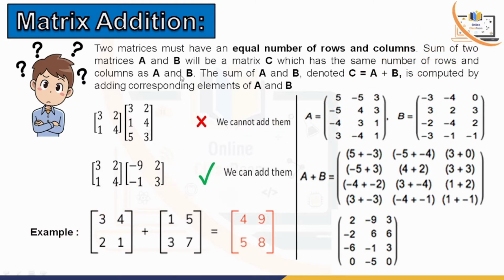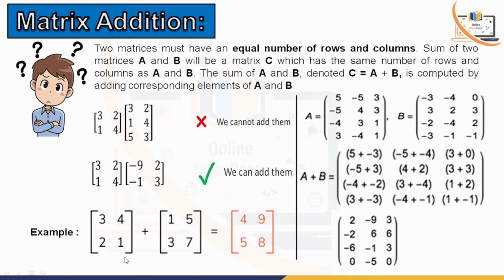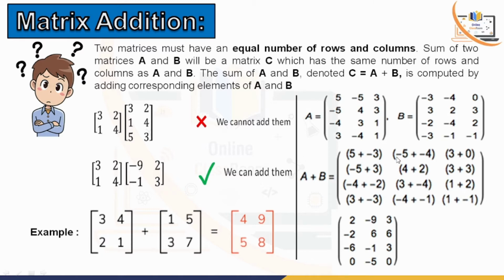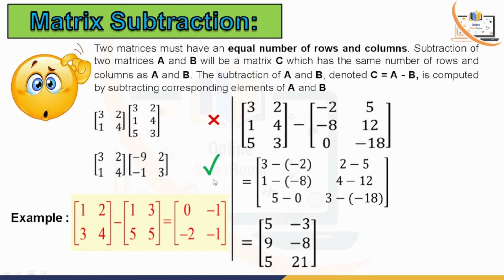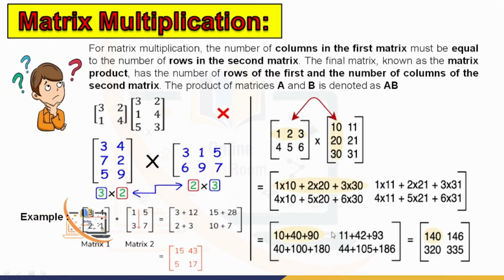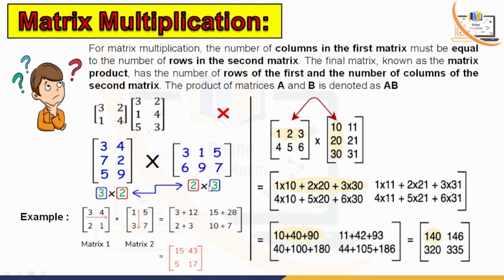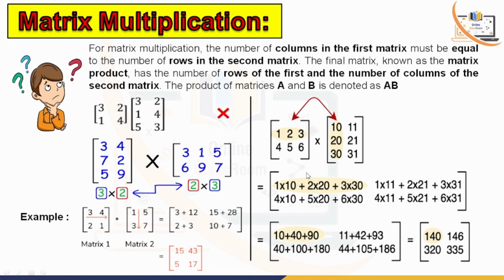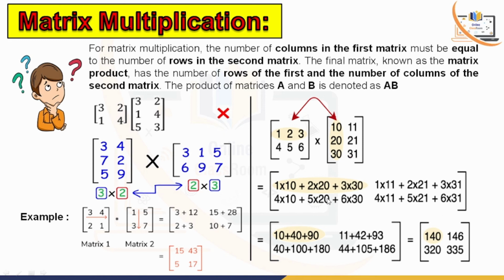Addition, Subtraction & Multiplication of Matrices | Engineering Mathematics-1| Matrices Class 12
Hi Everyone
In this video matrix Addition, Subtraction & Multiplication is discussed with proper examples and implementation. This video made for Engineering Students and also for school students for class 11 and class 12. This is also helpful for many compititive examinations like GATE, GRE, IBPS, etc.
More videos will come gradually in this series on Matrices.